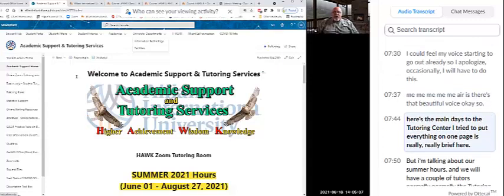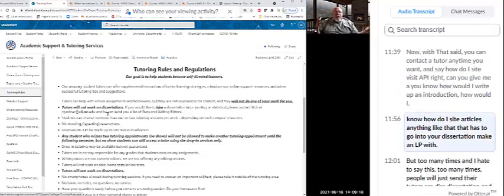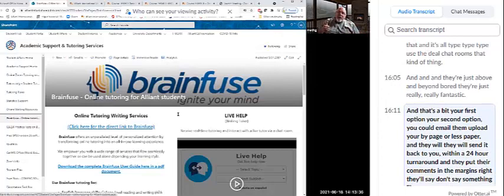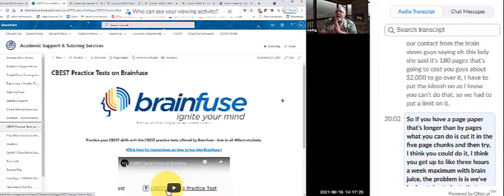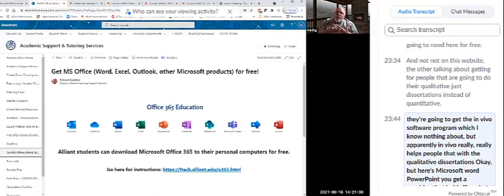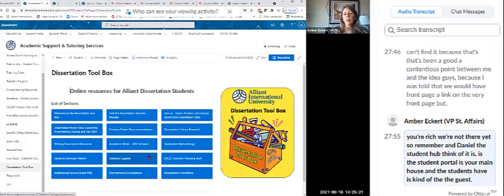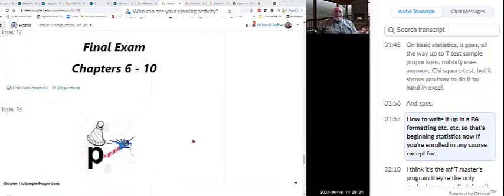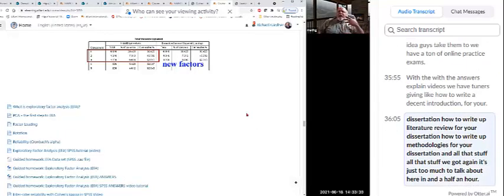Review of Online Resources for Alliant Dissertation Students June 18, 2021